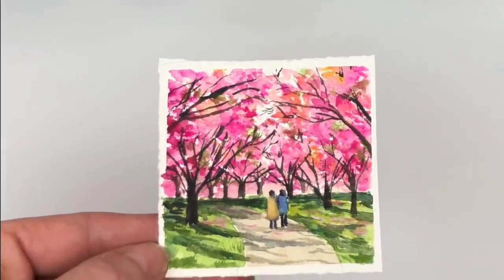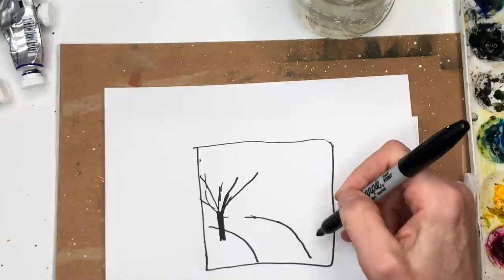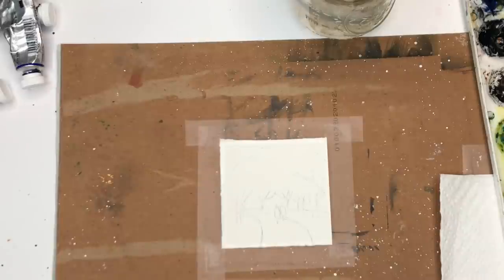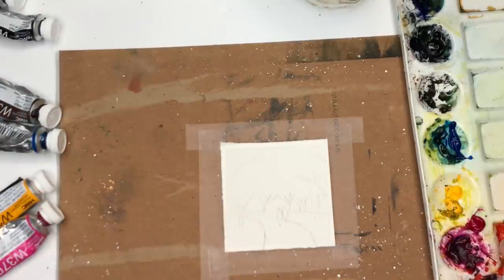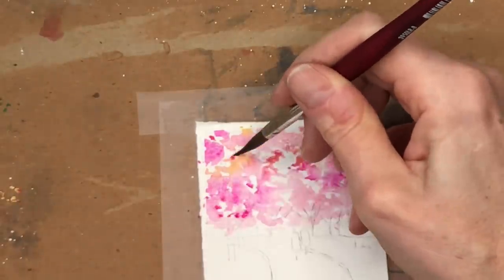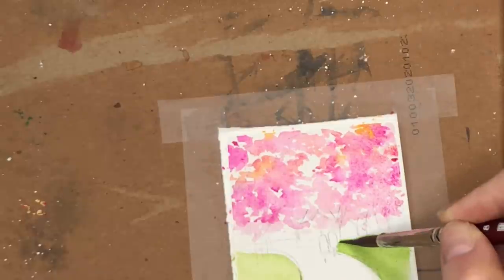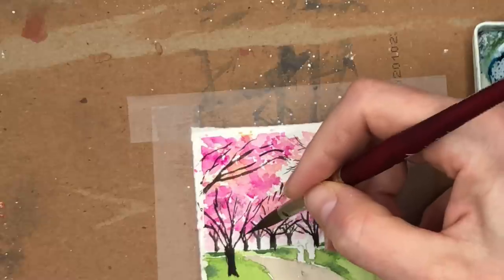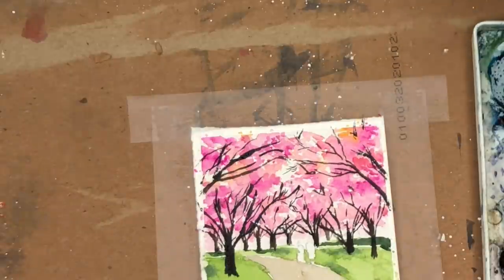Watercolor Cherry Blossoms with couple tutorial/ Mini Monday Madness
Hey guys here is another fun Mini Monday Madness tutorial for you- Cherry blossoms with couple- perfect for Valentines Day, Anniversary, Wedding etc. I go over this step by step - for the traceable and ad- free videos join my Patreon

Supplies:
Holbein watercolor:  ,Prussian blue, peacock blue  ,, ultramarine blue,  neutral tint, cadmium yellow deep, bright rose burnt umber, and white gouache
 Princeton  8  long round"velvet touch,
Arches 100 % cotton cold press paper 3" square
Scotts magic tape
hard cardboard

Ellen